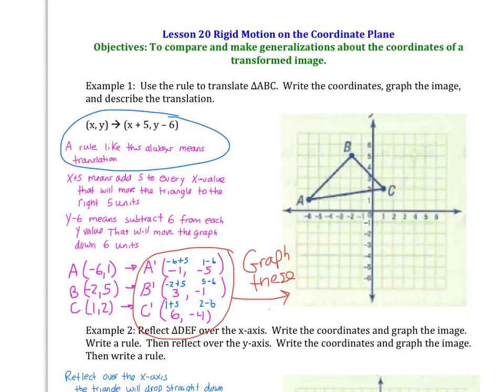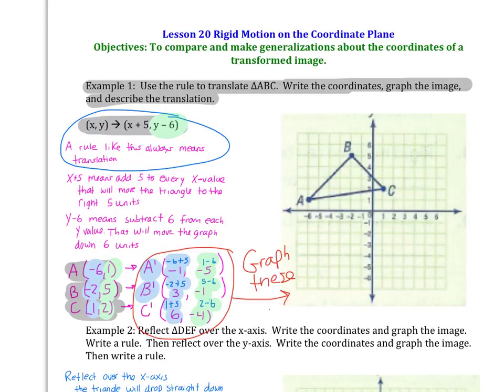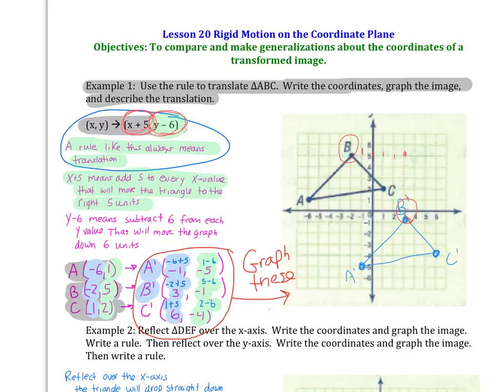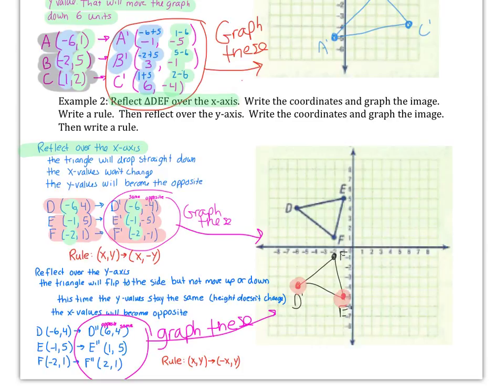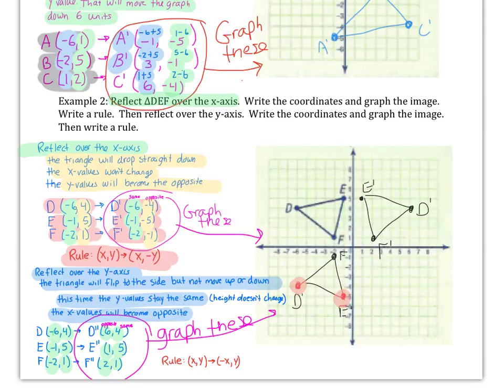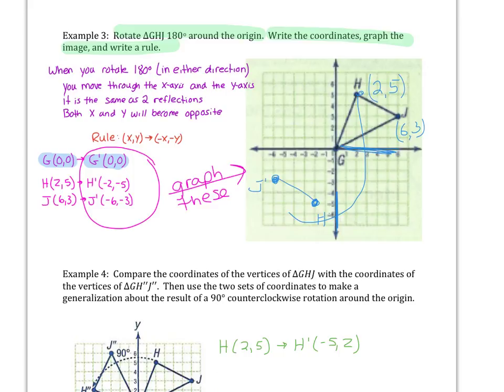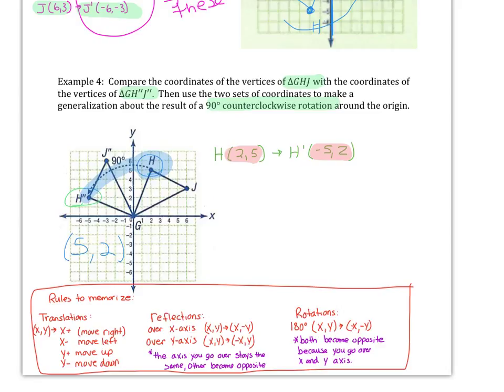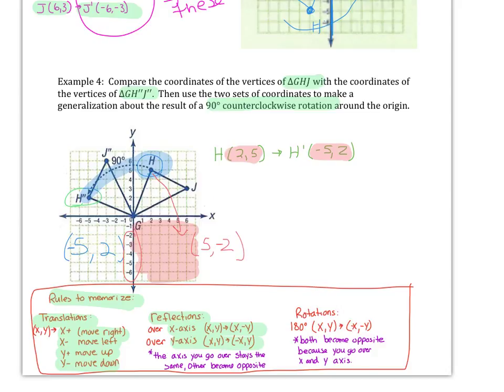Lesson 20 Transformation Rules